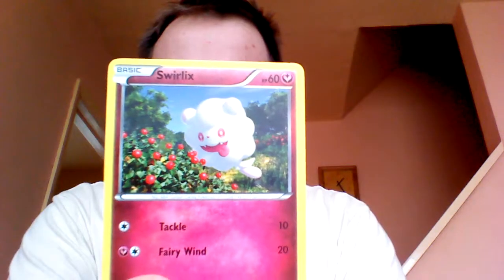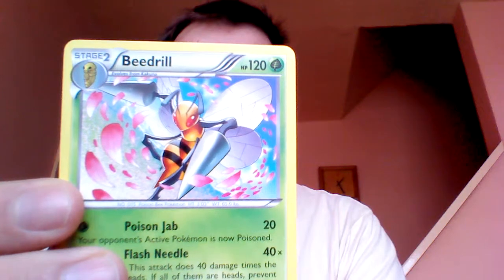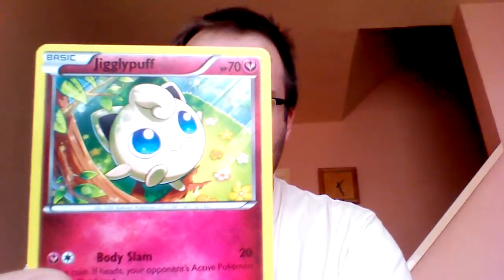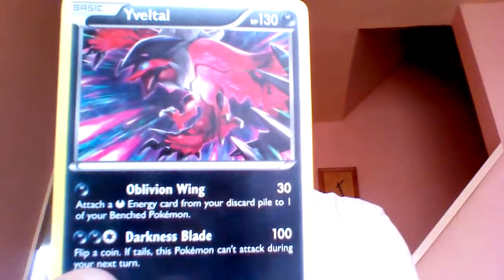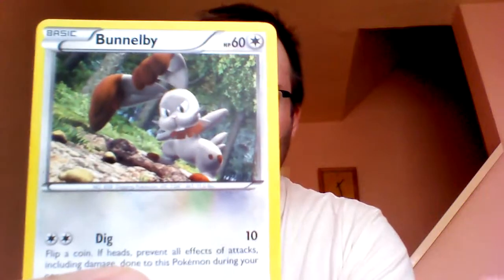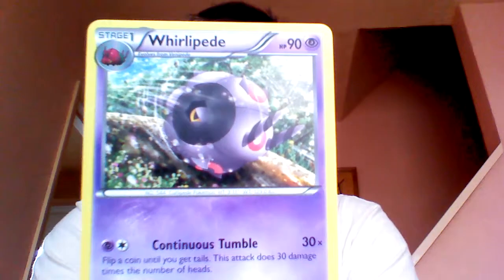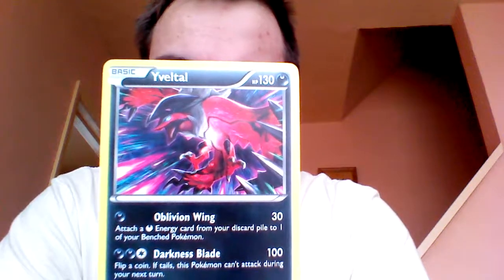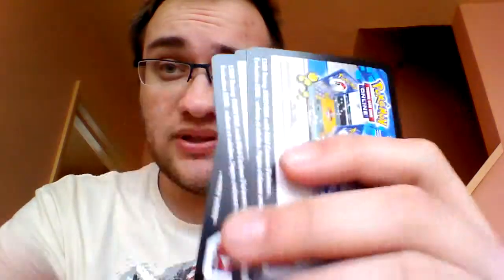X and Y boosters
Finally a new video! Sorry it's a bit muffled